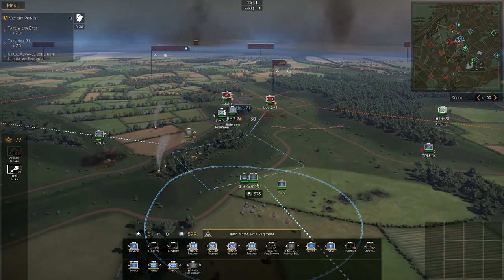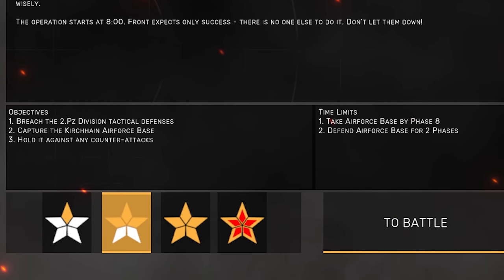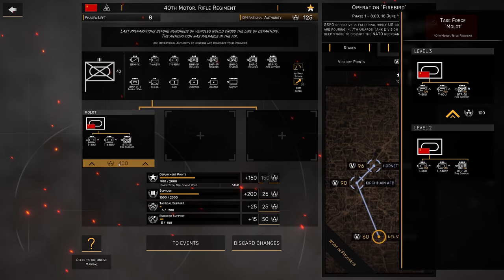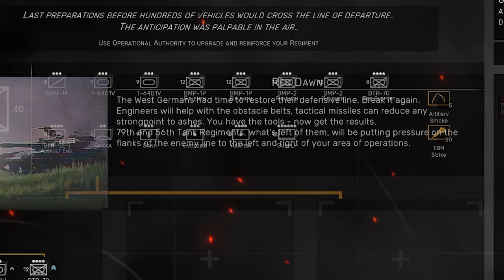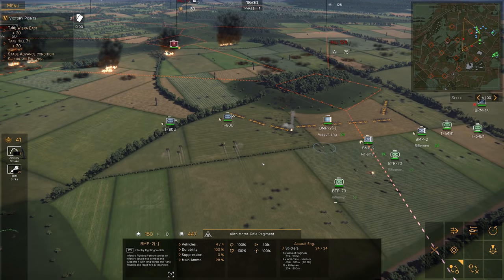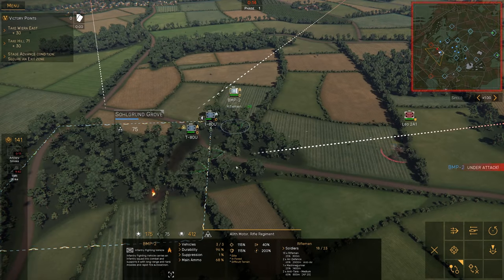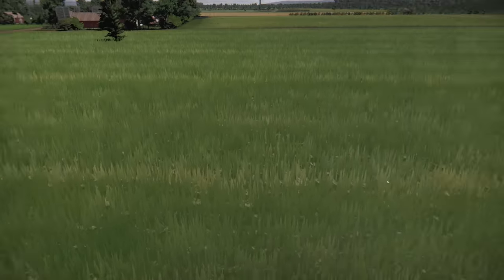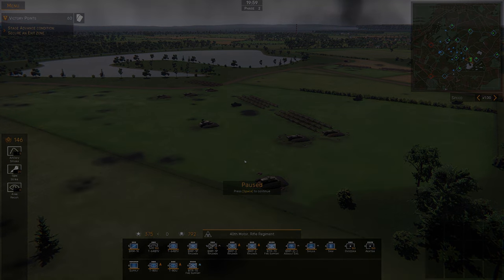IN-DEPTH look at FANTASTIC "FREE" RTS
After having made quite a few Regiments videos I felt like I needed to really dive deep into the Operations game mode. Which will be the main selling point in my opinion when it releases. Make sure to check out the game FOR FREE as long as the playtest runs, link above - Skirmish is fun but the Operations game mode is very unique and has a lot of replayability.. also the persistence of this game is just so unique!

TIMESTAMPS

00:00 Intro to video
00:23 DOWNLOAD FOR FREE!
00:28 Skirmish game modes
01:57 In depth look at Operations game mode
07:27 Gameplay w/ tips
09:55 Unique persistence in Regiments
13:06 Outro

THE RED HORSE OF WAR IS RIDING THROUGH THE EUROPE ONCE AGAIN

It's 1989 and the flames of a New War are flaring up. Thousands of square miles of German landscape will become a stage for sweeping battles between the best NATO and Warsaw Pact has to offer.

Lead your Regiment through the inferno of a wide-scale Cold War conflict in this new Real-Time Tactics game. Break through the lines, call in artillery and air support, maneuver, feign retreats, and stage mobile defenses. Do not relent.

The Platoon Command system lets you orchestrate battles with unprecedented precision and ease. No need to micromanage every infantryman - you're a Commanding Officer, not a sergeant.

Form your force on the fly. Selecting the main Regiment is just a start. You can expand your army during the game by calling in unique Task Forces, each bringing its own equipment and off-map support options.

Main features
A strategic dynamic campaign, encompassing warfare around the Inner German border
Three distinct skirmish modes with varied, dynamic objectives
Aggressive, competent AI that can challenge experienced RTS players
On-the-fly force customization, rewarding adaptability, and creativity
Deep game mechanics, simulating the Cold War era mechanized fight with great detail
Four key Cold War Factions: Soviet Union, USA, West Germany, and East Germany
Visceral visual effects, bringing the WWIII to your screen in all its terrifying glory
Over 60 authentic vehicles modeled, combined into a multitude of different formations. Deploy such iconic vehicles as Leopard 2, T-72M or M2 Bradley Fighting Vehicle
Smooth learning curve and high accessibility even to novice RTS players
Refined controls that make commanding hundreds of soldiers a breeze